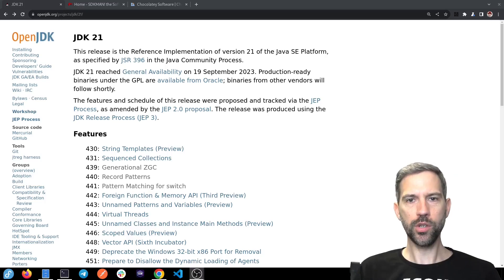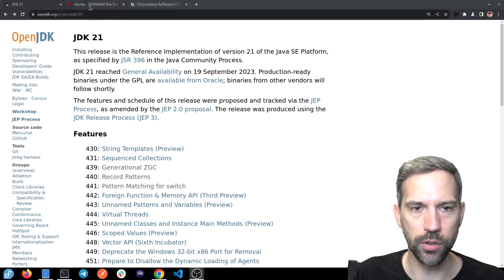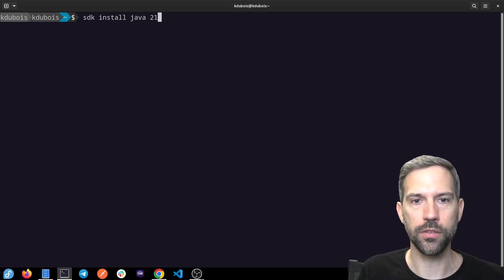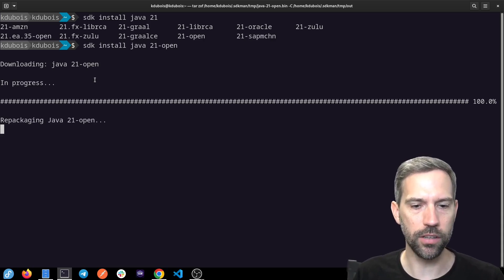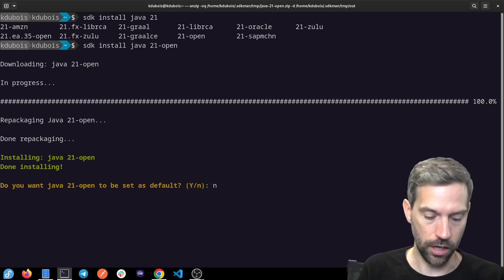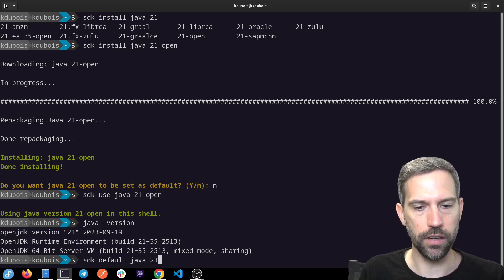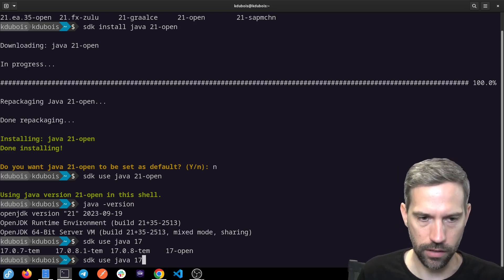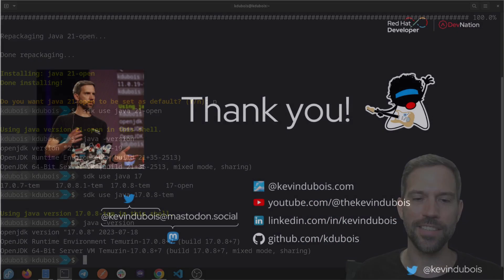Switch to Java 21 with SDKMAN!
Demo video that shows how to switch to Java 21 using SDKMAN!